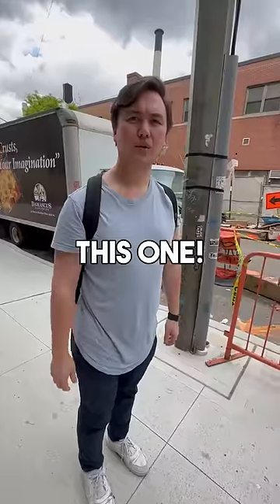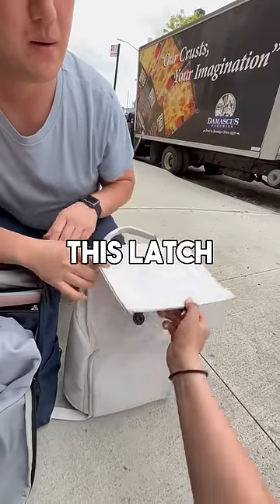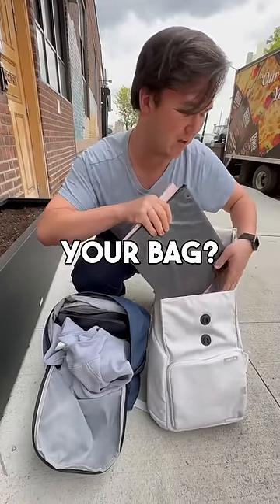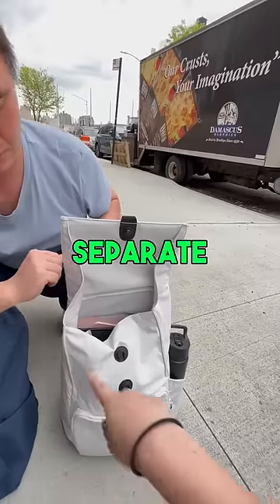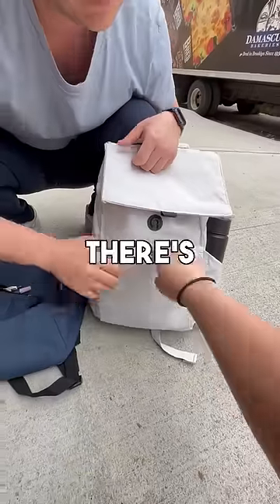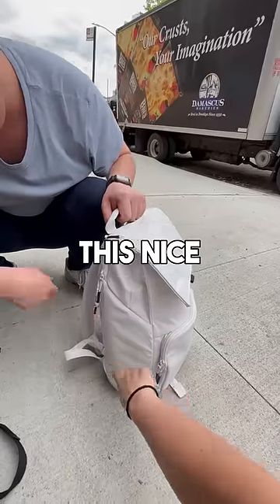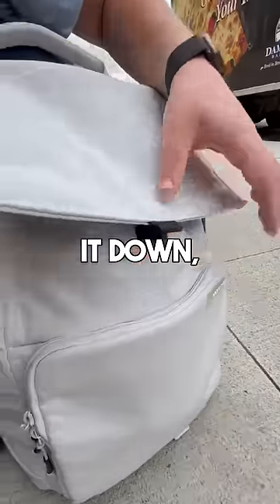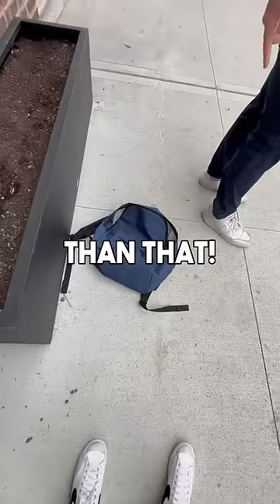What's SO SPECIAL about this bag?